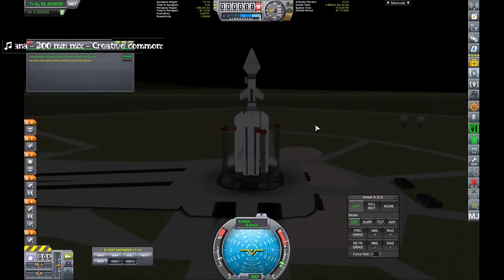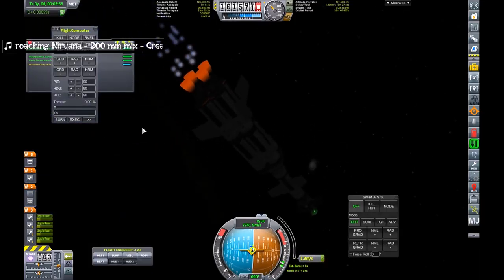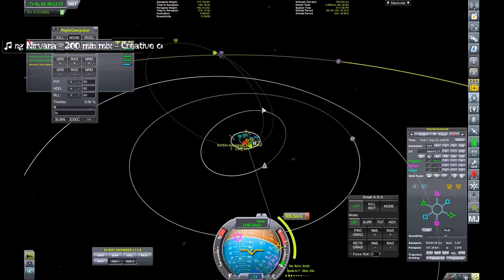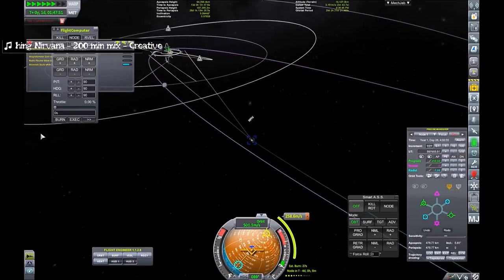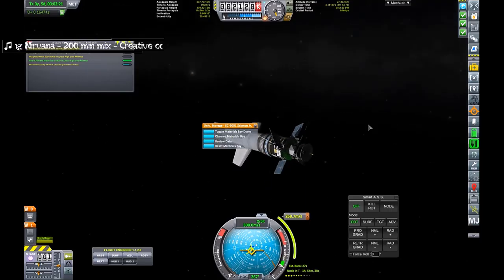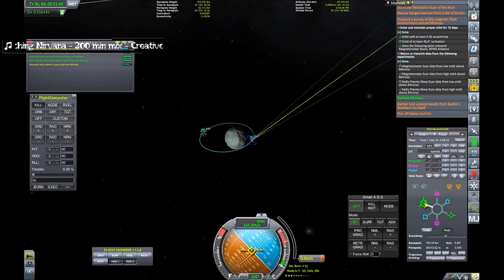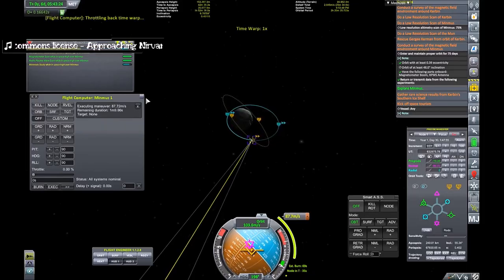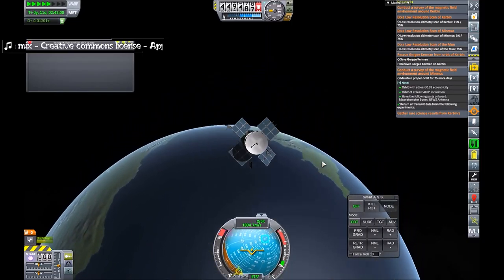KSP ep 11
Minmus attempt 2 and satnet adjustments

Modlist:-
Filter Extensions - 2.8.1.2
USI Tools - 0.8.16
AllYAllContinued - 0.10.2
AmpYear - 1.4.6
B9 Part Switch - 1.7.1
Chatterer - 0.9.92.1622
Community Category Kit - 1.2.2
Community Resource Pack - 0.6.6
CommunityTechTree - 3.0.3
Contract Configurator - 1.22.2
Contract Pack: Anomaly Surveyor - 1.7
Contract Pack: Clever Sats - 1.4
Contract Pack: Field Research - 1.2
Contract Pack: Bases and Stations - 3.6
Contract Pack: RemoteTech - 2.1.3
Contract Pack: Tourism Plus - 1.5.2
DistantObjectEnhancement - 1.8.1
DMagic Orbital Science - 1.3.0.8
CapCom Mission Control On The Go - 1.0.2.5
Contract Parser - 1.0.5
Progress Parser - 1.0.6
Firespitter - 7.5.1
Fuel Tanks Plus - 1.11
Interstellar Fuel Switch - 2.4.5
Kerbal Attachment System - 0.6.2
Kerbal Engineer Redux - 1.1.2.8
Kerbal Joint Reinforcement - 3.3.1
KSP-AVC Plugin - 1.1.6.2
KWRocketryRedux - 3.1.2
Lithobrake Exploration Technologies - 0.4
L-Tech Scientific Industries - 0.4.2
MarkIVSystem - 2.3.6
ModularFlightIntegrator - 1.2.3
Docking Port Alignment Indicator - 6.5.2
NearFutureElectrical - 0.8.6
NearFuturePropulsion - 0.8.5
NearFutureSolar - 0.7.2
Outer Planets Mod - 2.0
Kerbal Planetary Base Systems - 1.4.2
Precise Maneuver - 2.2.4
RemoteTech - 1.8.5
DeepFreeze Continued... - 0.23.3
SCANsat - 1.1.6.11
SpaceY Expanded - 1.3.1
SpaceY Lifters - 1.16
StationPartsExpansion - 0.4.3
TAC Life Support - 0.12.9
Kerbal Alarm Clock - 3.8.4
TweakScale - 2.3.4
Asteroid Recycling Tech - 0.9.8
Universal Storage - 1.2.2
Unmanned before Manned - 1.2.2
KSP Interstellar Extended - 1.12.11
Waypoint Manager - 2.6.2
[x] Science! - 5.4